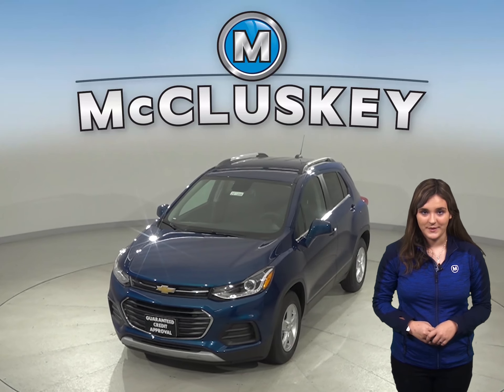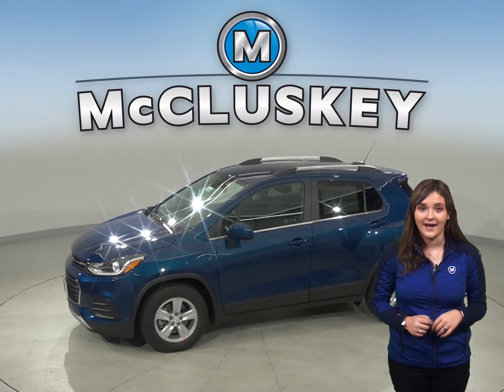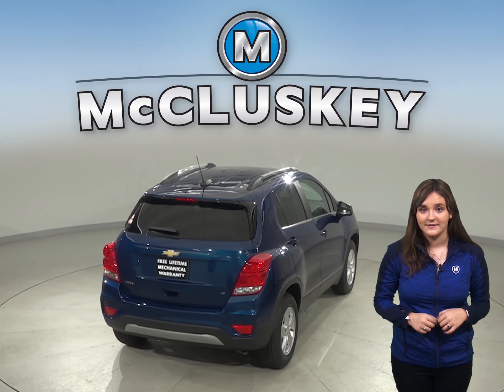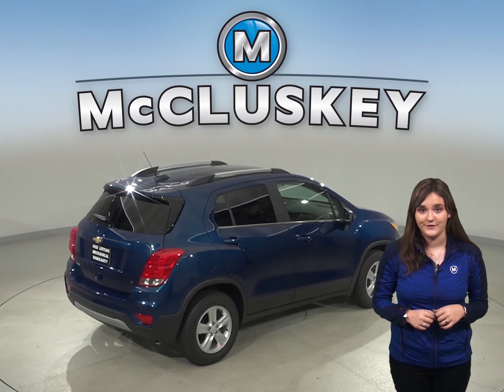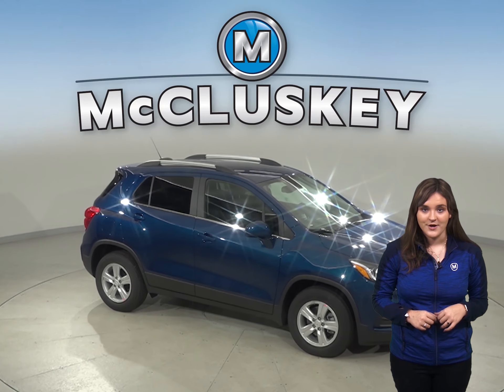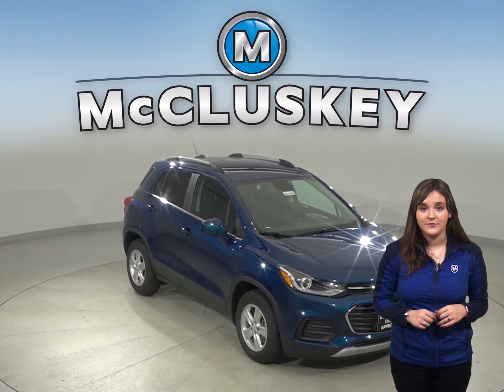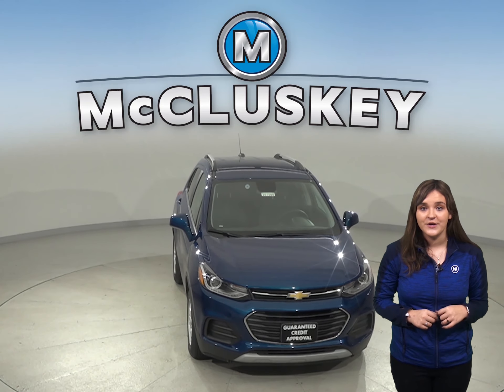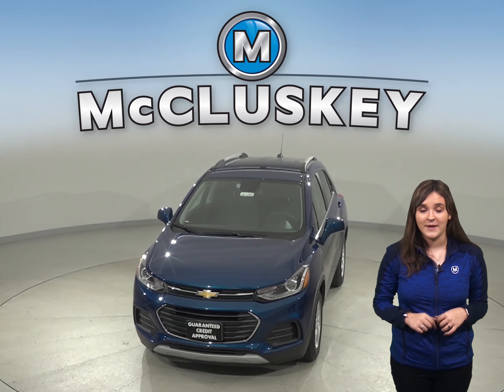201099 - New, 2020, Chevrolet Trax, LT, Sport Utility, Test Drive, Review, For Sale -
Challenged credit?